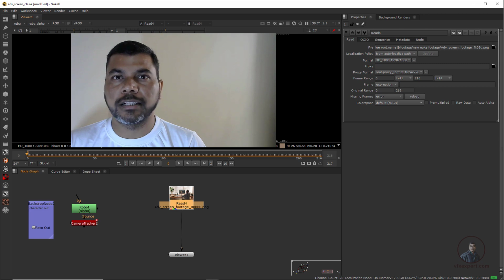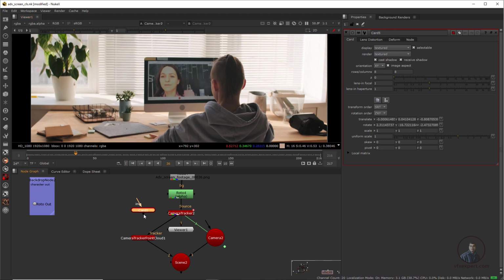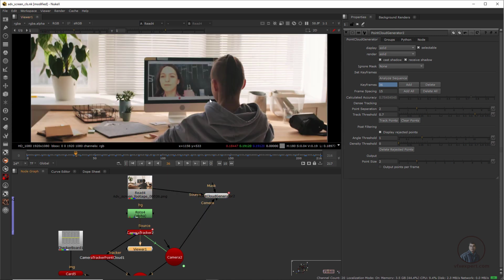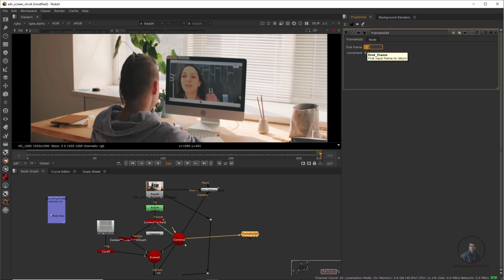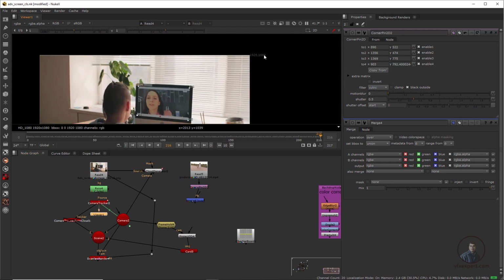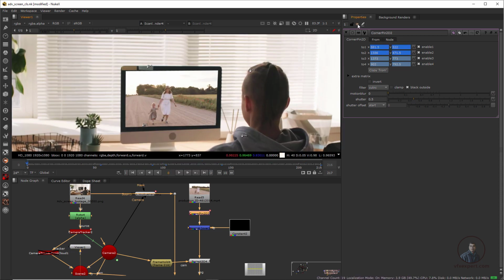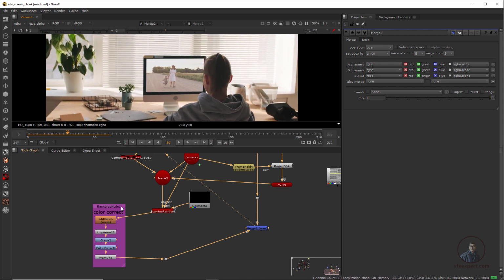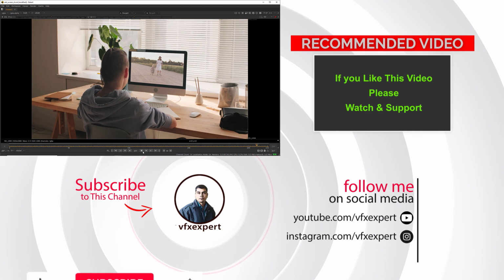Nuke Screen Replacement Using Projection & PointCloudGenerator | Advanced Screen Replacement Part01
In this Video we will see how to replace screen using projection and pointcloudgenerator  node in nuke.